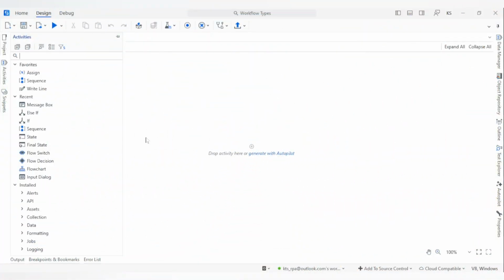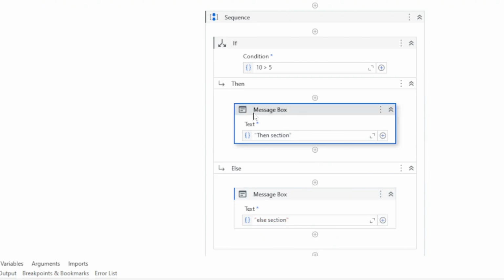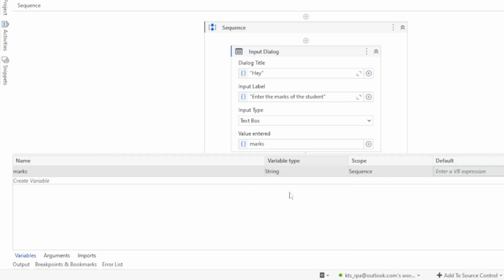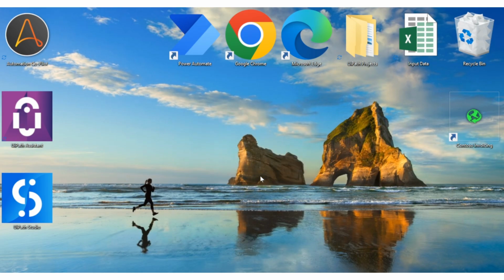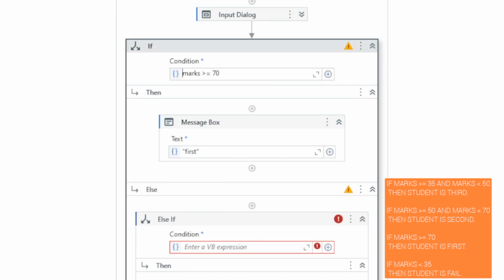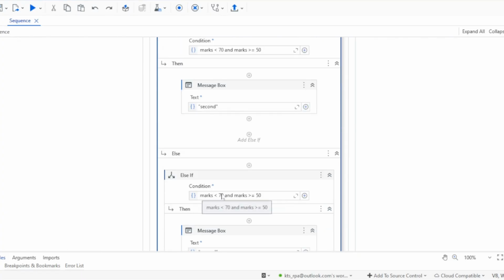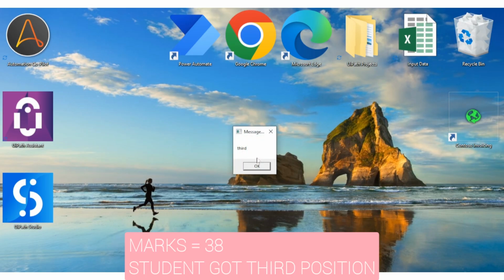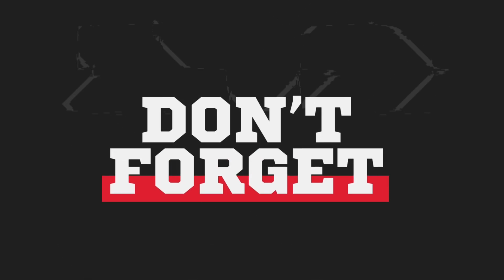IF and Else-IF in UiPath with Real-Life Example | UiPath Tutorial for Beginners | KT Sessions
Learn UiPath If-Else Activity with Real-Life Example

In this video, we’ll explore the If-Else activity in UiPath in the simplest way possible — using a real-world example: checking if a person is eligible to vote based on their age.

👉 Whether you’re a UiPath beginner or just brushing up on your RPA basics, this tutorial is perfect for you!

🧠 What You’ll Learn:

What is the If-Else activity in UiPath?

How to build decision-based workflows

Real-life logic automation with age-based voting example

Step-by-step UiPath Studio demo

⏱️ Timestamps:

00:00 – Introduction
00:21 – What is If-Else in simple terms
00:46 – Real-life example: Voting eligibility
01:11 – Building the workflow in UiPath
02:31 – Testing the bot
03:01 – Summary & real-world uses
03:31 – Outro & next steps

🧩 Example Used in This Video:

🗳️ If a person is 18 or older, they can vote. Otherwise, they can't.

We create variables, use the If activity, and show the result in a message box — all in just a few minutes!

📥 Download the Project File:

[🔗 Link to .xaml file or Google Drive folder] (Add your link here)

💬 Have Questions?

Drop your questions in the comments — I reply to every single one!

🔹 LinkedIn / Instagram / Portfolio: [Optional Links]

📌 Topics Covered in This Video:
• Overview of UiPath Studio, Robots, and Orchestrator
• UiPath’s role in automating repetitive tasks
• Real-life examples of automation using UiPath
• Setting up UiPath Studio for beginners
This Video Will Help You With:
• Understanding the basics of UiPath and its key features.
• Getting started with UiPath Studio’s interface and workflows.
• Learning how RPA can save time and improve productivity.

Let me know if you'd like any other adjustments! 😊

UiPath
UiPath tutorial
UiPath If Else
UiPath If Else activity
UiPath beginners
RPA tutorial
RPA for beginners
UiPath decision making
UiPath workflow example
UiPath if condition
UiPath step by step
RPA real life example
UiPath If activity
UiPath Else block
UiPath message box example
UiPath variables tutorial
UiPath .xaml download
UiPath automation logic